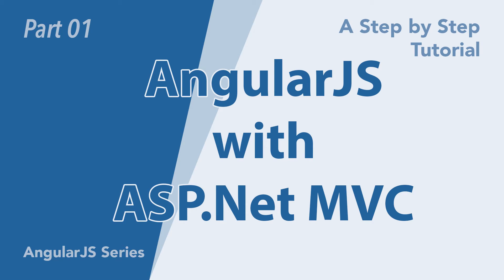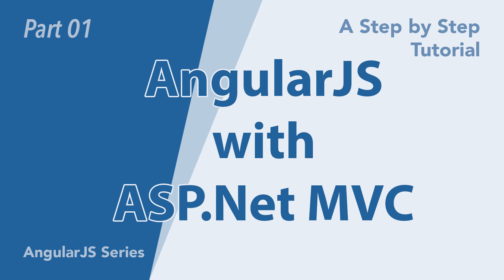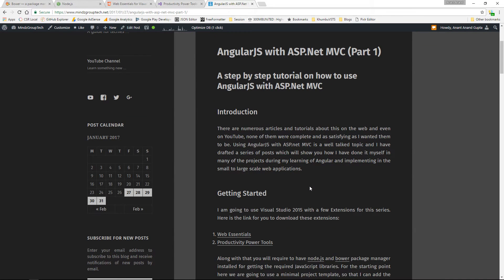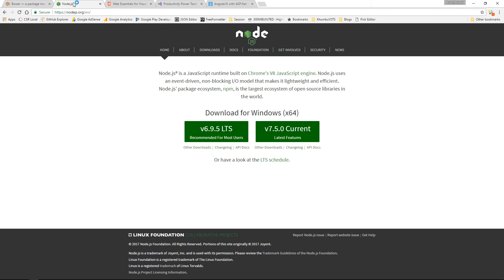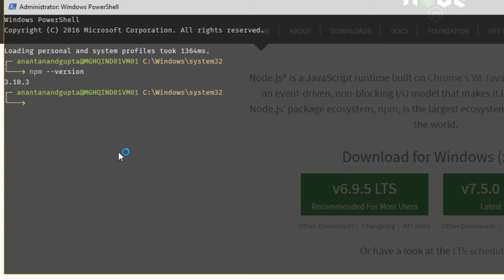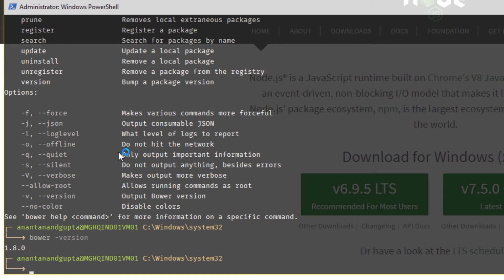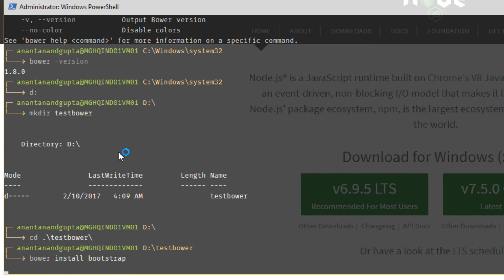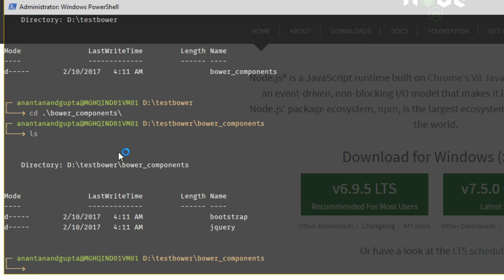AngularJS with ASP.Net MVC - Part 01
Series: AngularJS with ASP.Net MVC

In this video we are going to talk about the prerequisites for the remain of the session